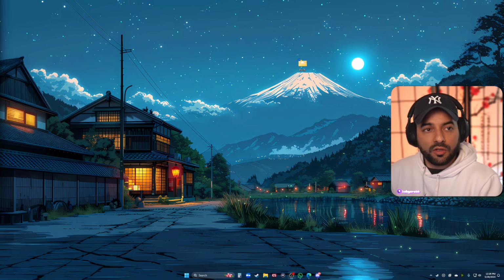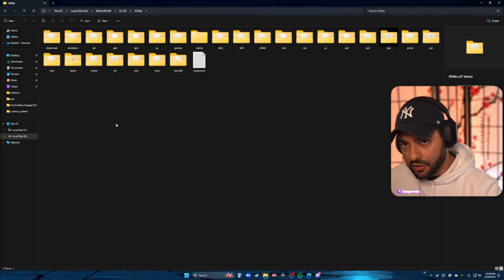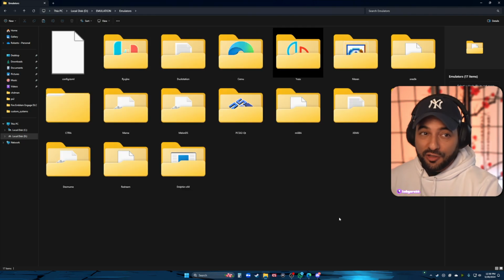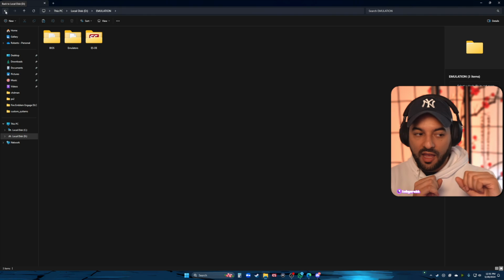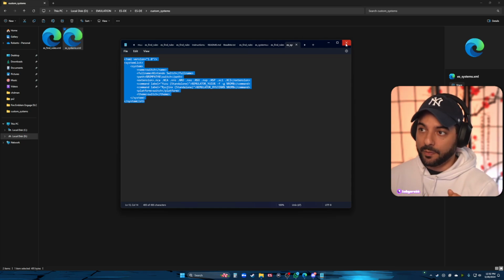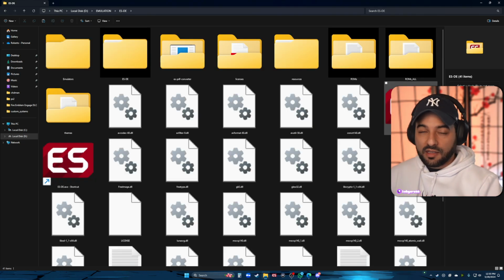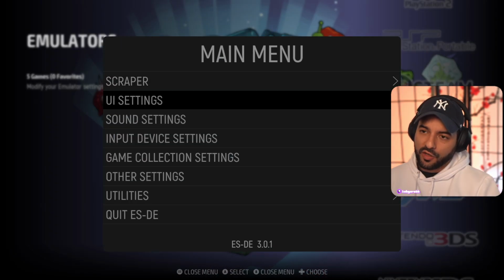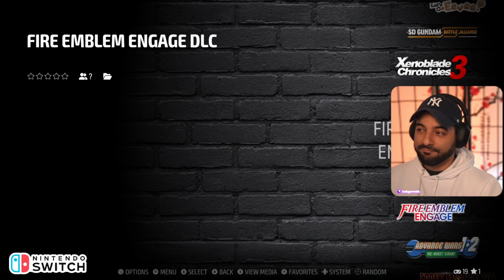A look at Emulation Station (ES-DE)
UPDATED FOR CITRON, PLEASE CHECK MY MOST RECENT VIDEO. THANKS! CITRON, SUYO, YUZU, RYUJINX should work the same way! ES-DE (EmulationStation Desktop Edition) is awesome on PC, and Windows Portable Machines, I kinda went in not knowing much about to, pretty much learning how to add Yuzu back in and other emulators not listed on the app. Changing config files etc. Pretty awesome, definitely going to be my one stop shop for all games going forward.